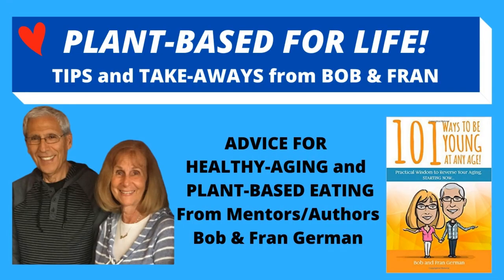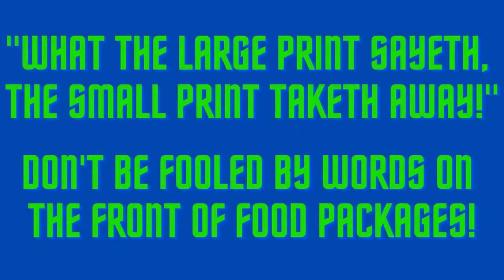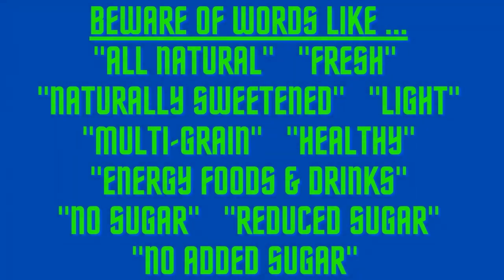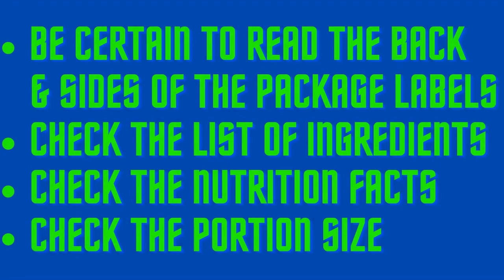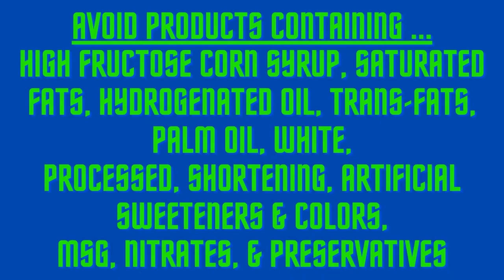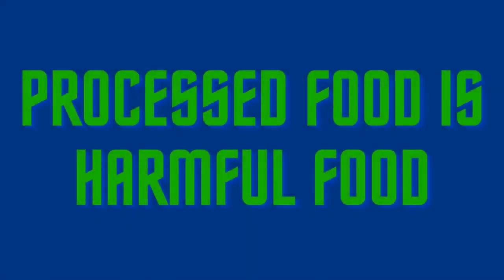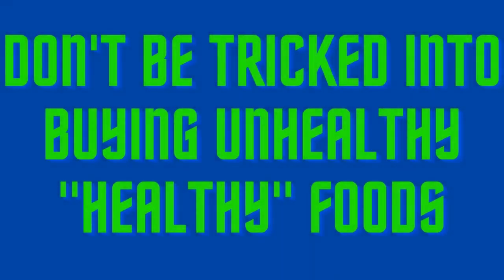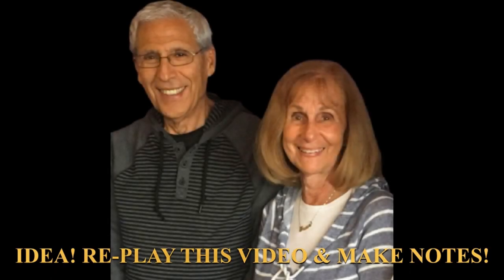READING FOOD LABELS THIS WAY CHANGED HOW WE SHOP & So Will You!❤️A Complete Guide From Bob & Fran